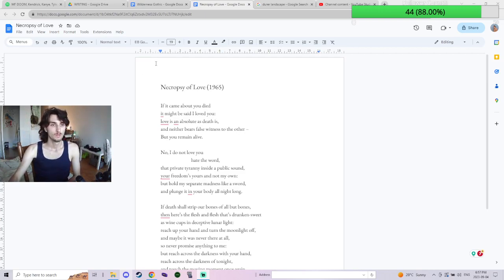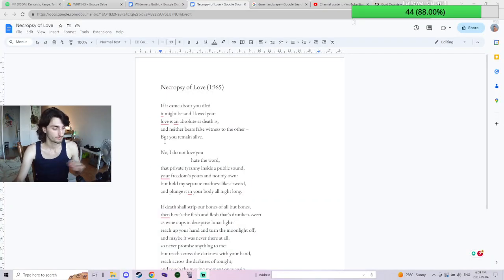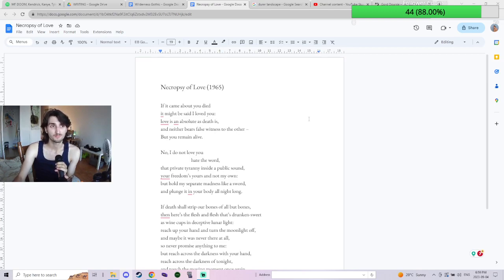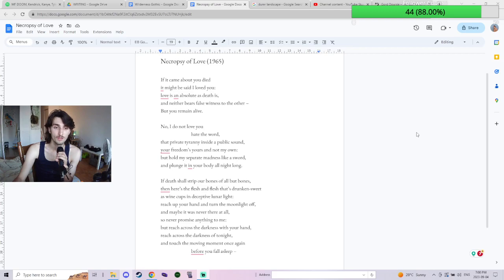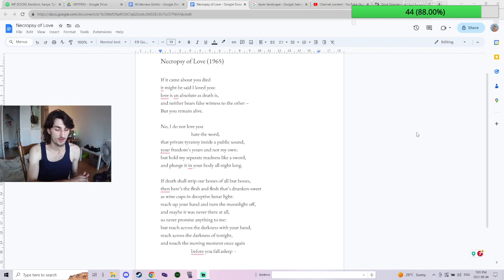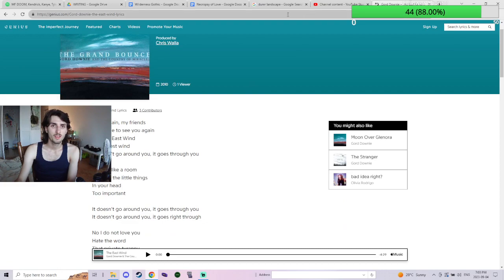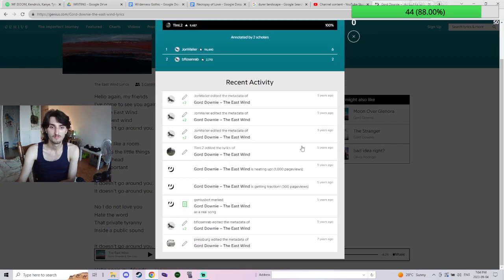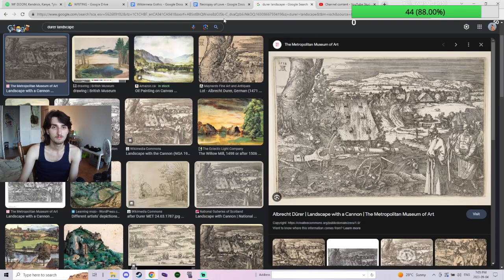Necropsy of Love (1965) by Al Purdy (Reading)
Necropsy of Love (1965)

If it came about you died
it might be said I loved you:
love is an absolute as death is,
and neither bears false witness to the other –
But you remain alive.

No, I do not love you
        hate the word,
that private tyranny inside a public sound,
your freedom’s yours and not my own:
but hold my separate madness like a sword,
and plunge it in your body all night long.

If death shall strip our bones of all but bones,
then here’s the flesh and flesh that’s drunken-sweet
as wine cups in deceptive lunar light:
reach up your hand and turn the moonlight off,
and maybe it was never there at all,
so never promise anything to me:
but reach across the darkness with your hand,
reach across the darkness of tonight,
and touch the moving moment once again
        before you fall asleep –